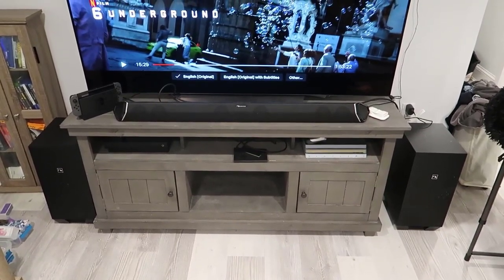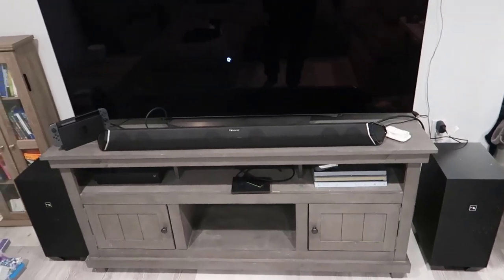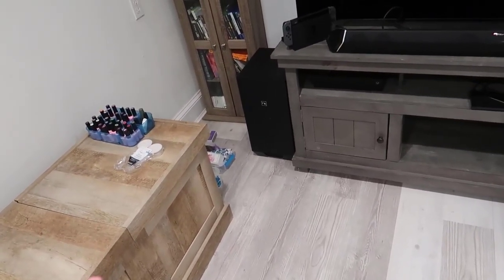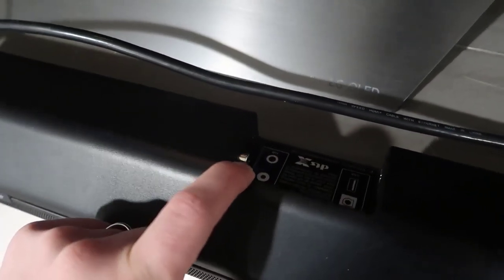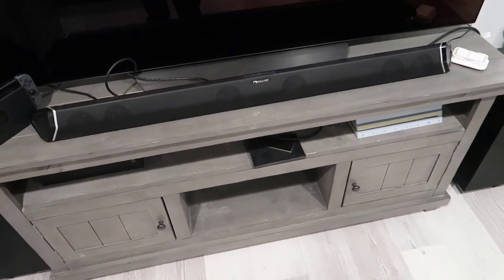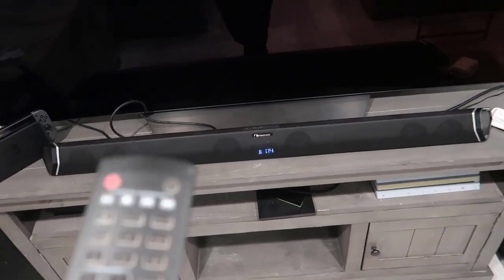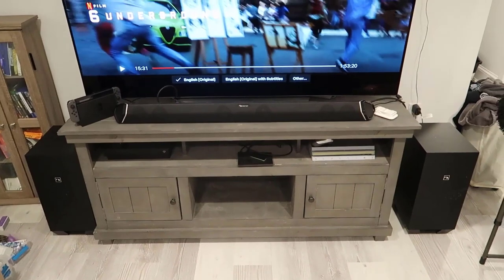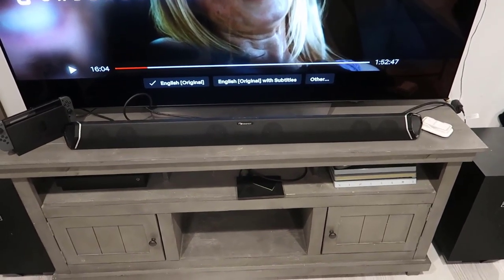Nakamichi Shockwafe Ultra 9.2.4 Full Review/ Amazing Dolby Atmos Surround Sound With Dual Subwoofers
Nakamichi Shockwafe Ultra 9.2.4 Channel 1000W Dolby Atmos/DTS:X Soundbar with Dual 10" Subwoofers (Wireless) & 4 Rear Surround Speakers. Enjoy Plug and Play Explosive Bass & High End Cinema Surround.
Current price and additional information (Amazon): I leave the product link below so you can find and check the best price.
B07HHZ94BW